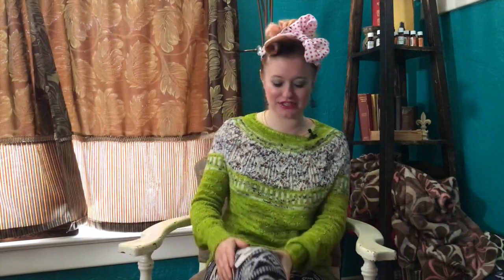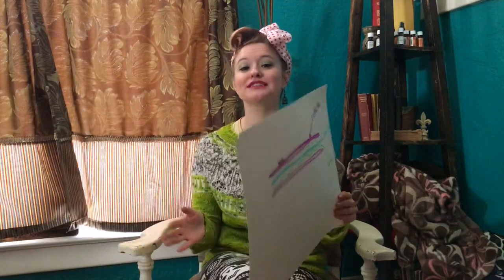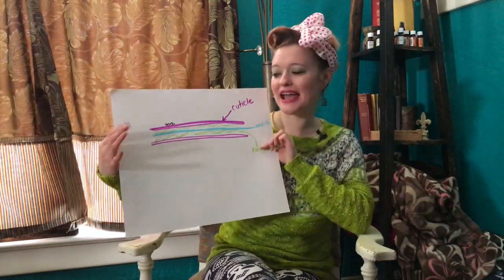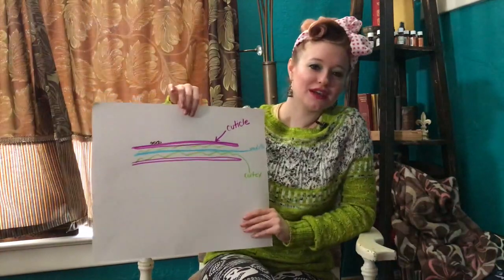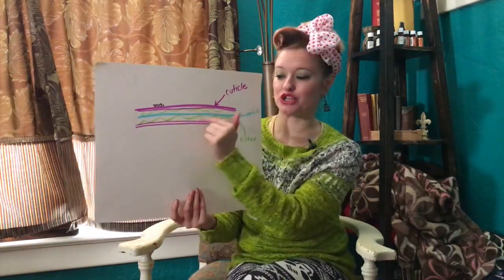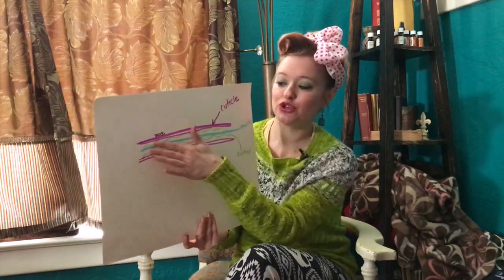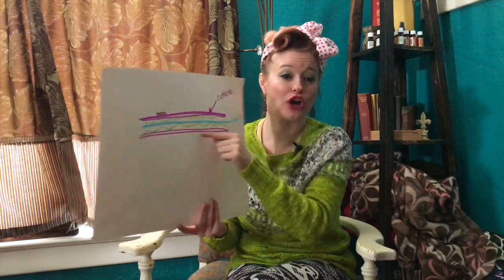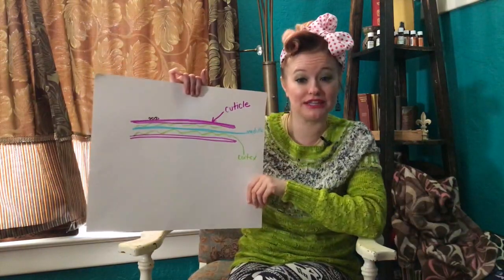Episode 35: Why Is My Yarn Bleeding onto My Hands?!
Color coming off on your skin while you stitch? The reasons might surprise you! With this video, you’ll learn the science behind why dye can release onto your hands and how to get it off.